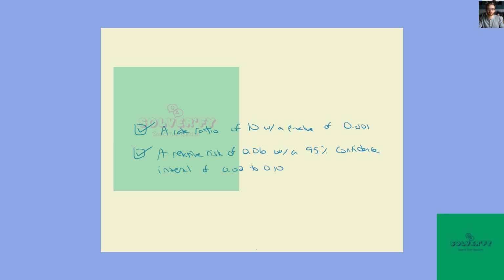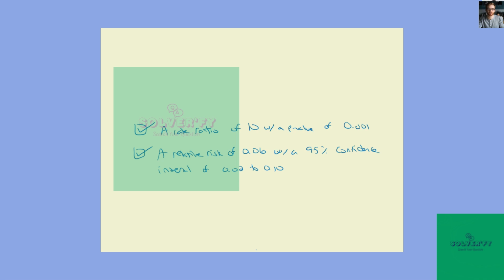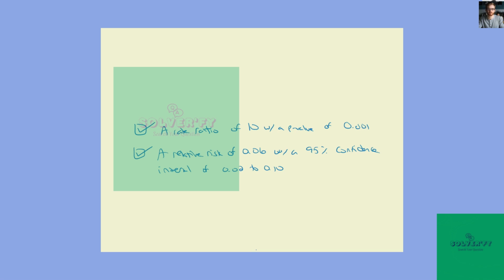[Math] Which of the following are statistically significant at an alpha level of 0.05? Select all th